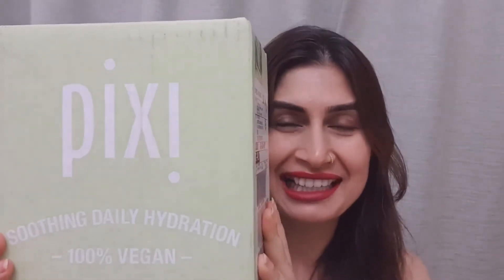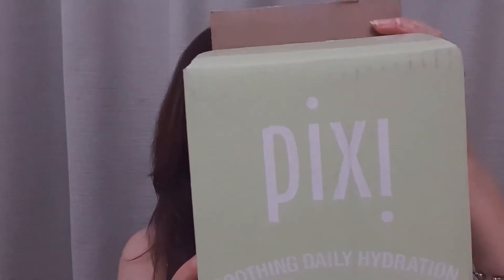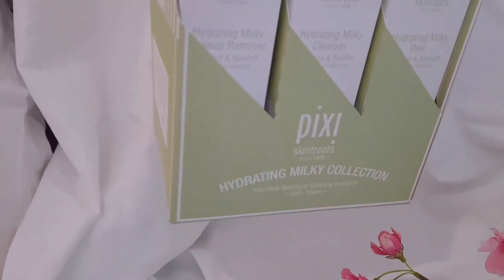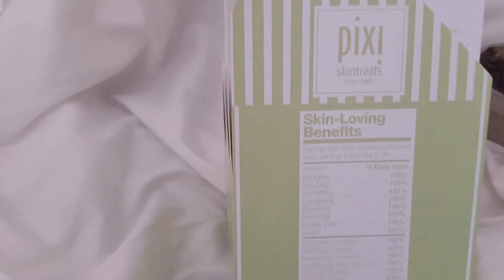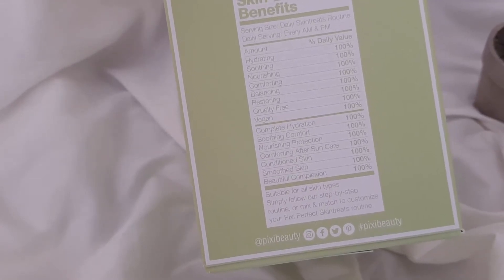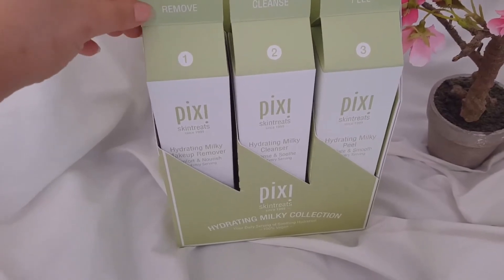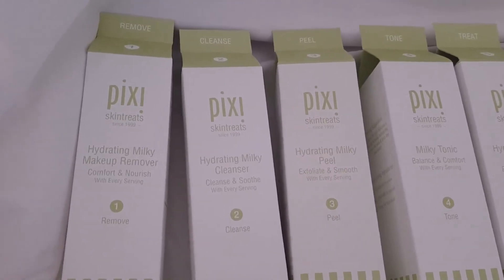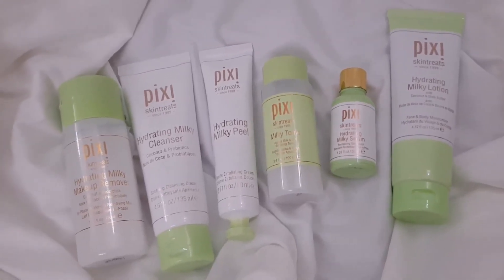Unboxing Pixi Beauty Hydrating Miky Collection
In this video I will be Unboxing The Pixi Beauty Hydrating Miky Collection.

The Skincare Routine Steps are as follows :-

Step 1.  Remove - Hydrating Milky Makeup Remover.

Step 2. Cleanse - Hydrating Milky Cleanser.

Step 3. Peel - Hydrating Milky Peel.

Step 4. Tone - Milky Tonic.

Step 5. Treat - Hydrating Milky Serum.

Step 6. Moisturize - Hydrating Milky Lotion.